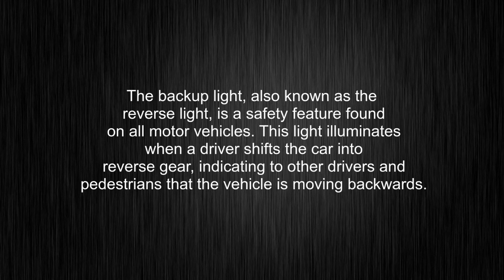What's the meaning of "backup light", How to pronounce backup light?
This video tells you what "backup light" means, how to pronounce it, what is "backup light" definition, provides a pronunciation guide and an accurate definition.